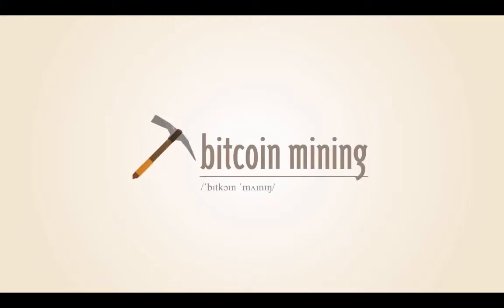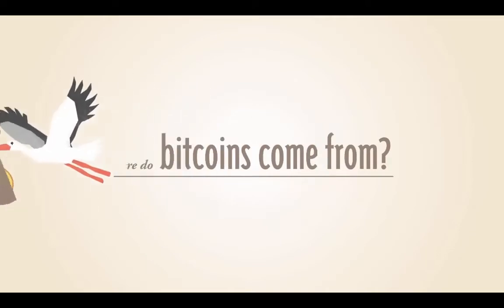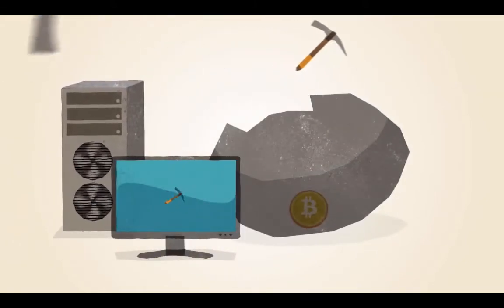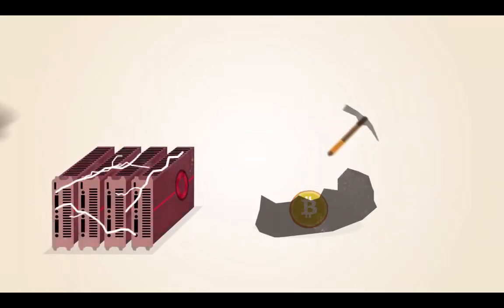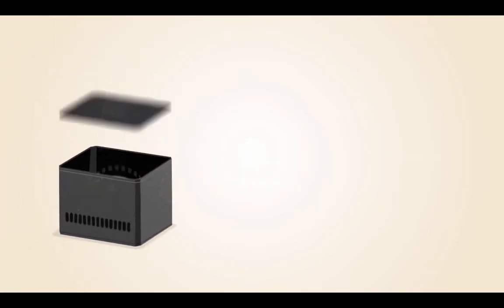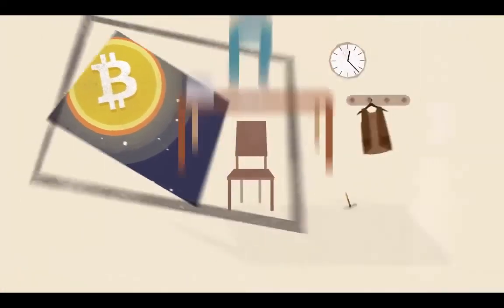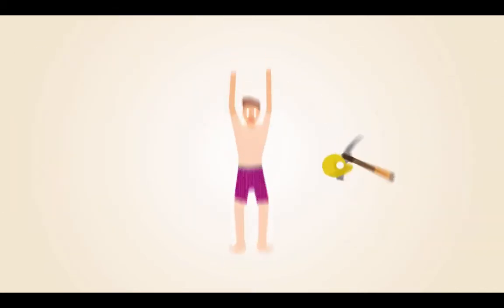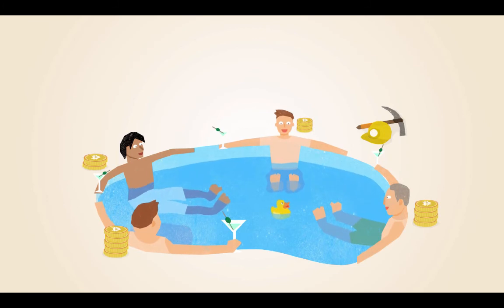BitCoinMining The Concept